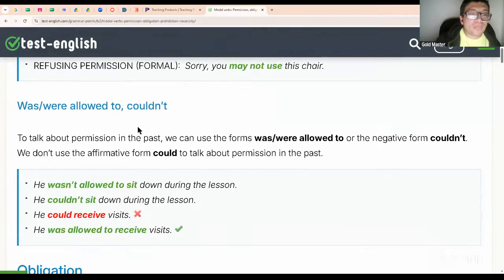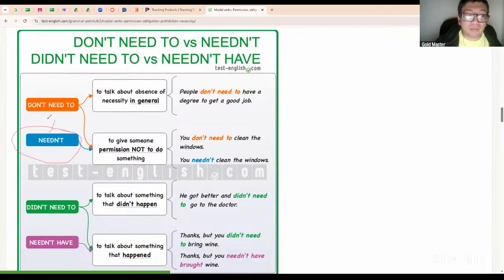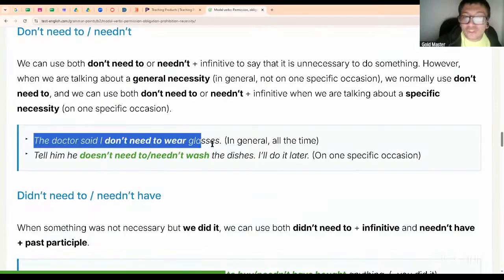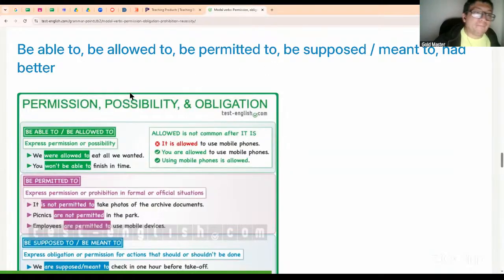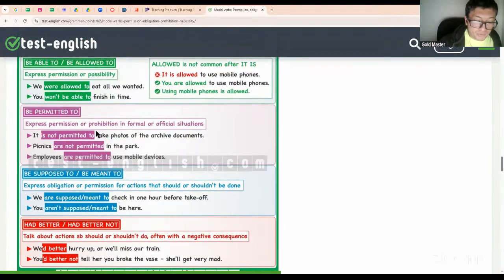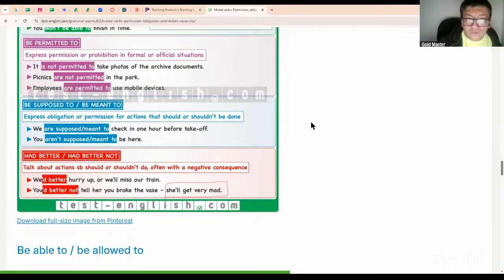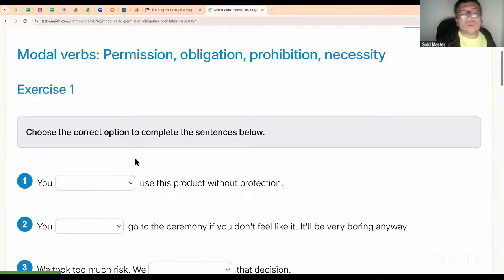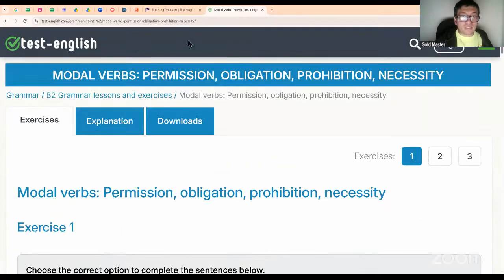SL426-IA-I - GABRIEL Gold Master (8/19/26) PART 1